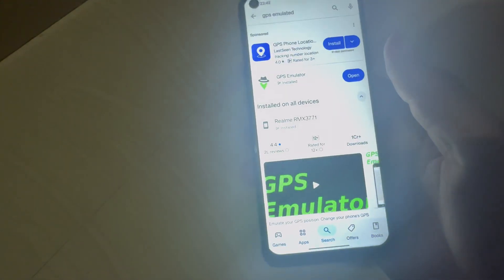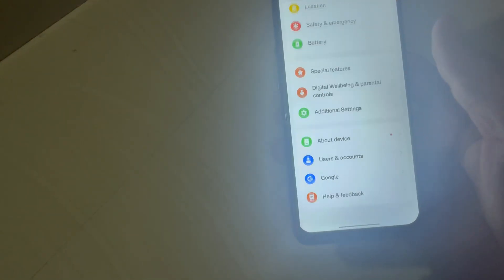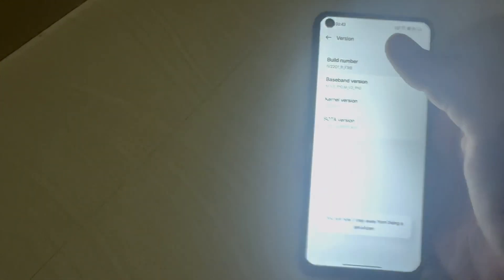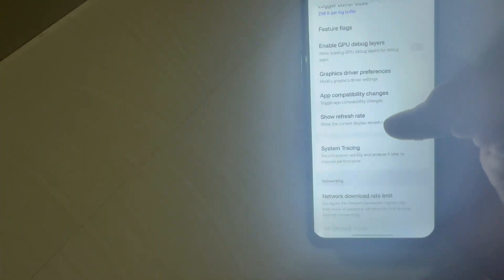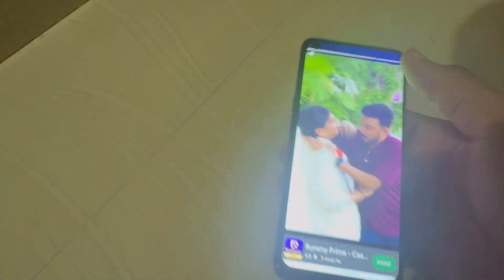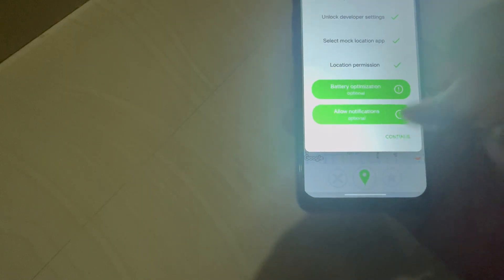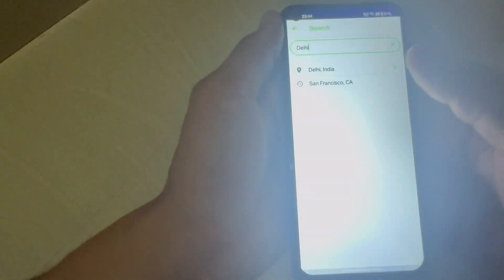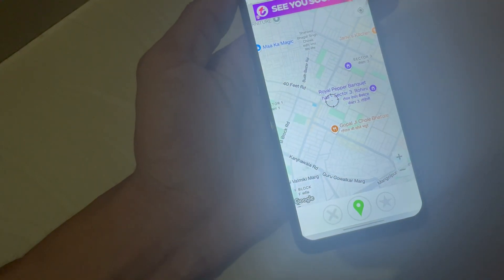Developer Select and Change Your Latitude and Longtitude